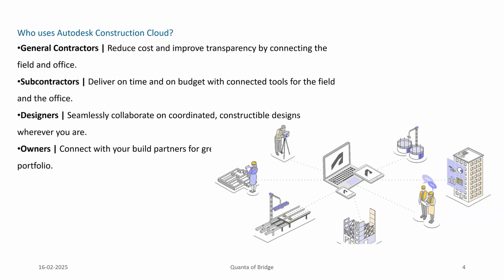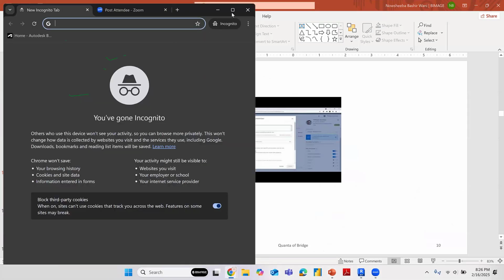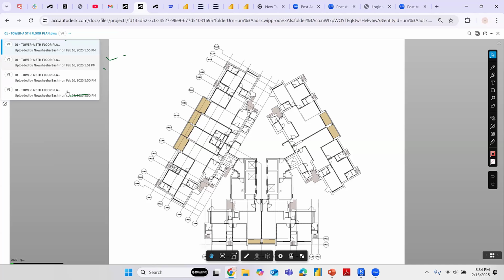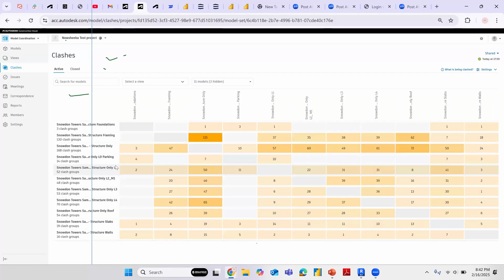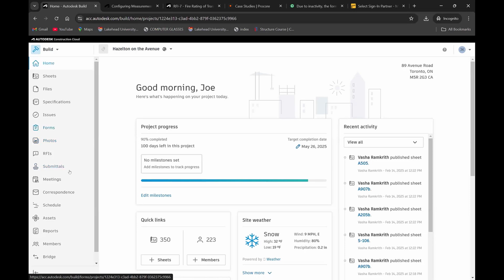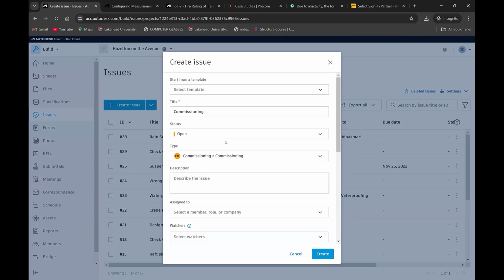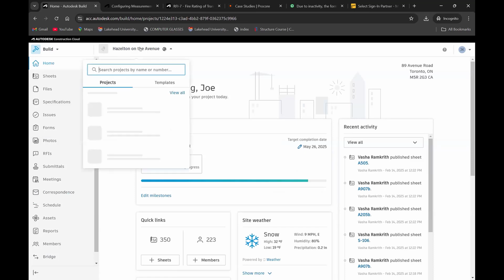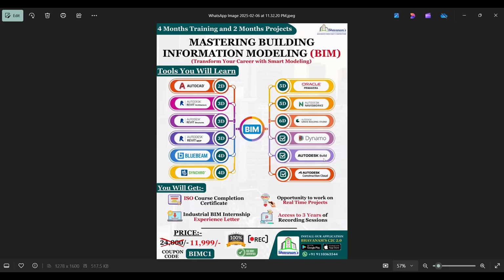🔥 3-Days FREE BIM Workshop | Learn AUTODESK BUILD & Construction Clould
Master the essentials of cloud-based BIM collaboration and on-site project management in Day 1 of our 3-Day Free BIM Workshop! In this hands-on masterclass, learn how leading AEC firms use Autodesk Construction Cloud (ACC) and Autodesk Build to streamline design workflows, prevent site clashes, and unify field operations.

We also feature a practical case study presented by Ravi Charan, an active Project Manager in Toronto, Canada, demonstrating how Autodesk Build is applied on a 42-story high-rise residential construction project.

Key Topics Covered:
ISO 19650 Standards & CDE: Setting up a compliant Common Data Environment with standard folder structures (WIP, Shared, Published, Archived).
Autodesk Construction Cloud (ACC) Overview: Navigating Docs, Design Collaboration, Model Coordination, Takeoff, and Build.
BIM Collaborate Pro & Cloud Worksharing: Real-time multi-disciplinary coordination directly from Autodesk Revit.
Model Navigation & Tools: Section cuts, dimension measurements, and viewing 2D/3D sheets directly in a web browser without native software.
Automated Clash Detection: Running cloud-based clash matrices, identifying discipline conflicts, and assigning issues to team members.
Field Execution with Autodesk Build:
Managing sheet sets, specifications, and drawing version control on site.
Creating and tracking RFIs (Requests for Information) and submittals.
Handling daily site logs, progress photos, safety checklists, and punch lists.
Schedule tracking integrated with MS Project / Primavera.
Using the Autodesk Build Mobile App for field engineers and contractors.
BIM Career Pathways: Overview of our comprehensive 12-in-1 BIM training and internship program with ISO & AICTE certification.

Timestamps :
00:00 - Introduction to Autodesk Construction Cloud (ACC) & BIM Collaboration
01:52 - ISO 19650 Standards & Common Data Environment (CDE)
04:05 - What is Autodesk Construction Cloud (ACC)?
05:50 - Key Stakeholders & Benefits of Cloud Collaboration
06:55 - Overview of ACC Tools: Docs, Build, Takeoff & Collaborate Pro
11:38 - BIM Collaborate Pro: Clash Detection & Real-Time Cloud Worksharing
14:05 - Live Demonstration: Navigating the ACC Web Interface
16:15 - Folder Structure Setup as per ISO 19650 (WIP, Shared, Published, Archived)
17:40 - Uploading, Viewing & Syncing Revit Cloud Models
19:55 - Model Navigation: Section Cuts, Views & Measurements
21:40 - Document Management: 2D/3D Version Control & Sheet Comparison
26:40 - Design Collaboration: Federated Models & Package Sharing
28:54 - Model Coordination: Automated Clash Detection
31:35 - Issue Tracking & Assigning Workflows
33:28 - ACC Insight Module: Project Analytics Dashboard
33:55 - Q&A: Is ACC Mandatory for BIM Engineers?
36:23 - Q&A: Automated Clash Detection vs. Manual Rectification
38:00 - Guest Speaker: Ravi Charan (Project Manager, Toronto, Canada)
38:31 - Case Study: High-Rise Residential Project Execution Using Autodesk Build
41:50 - Managing Drawing Sheets & Version Sets Across Disciplines
43:52 - Project Specifications & Material Standards Tracking
44:23 - Site Issue Management & Assignment Workflow
45:45 - Daily Site Logs, Progress Forms & Photo Workflows
47:24 - Requests for Information (RFI) Creation & Submittal Reviews
49:20 - Meetings Management & MS Project Schedule Integration
51:30 - Asset Tracking & Third-Party Inspection Reports
53:45 - Navigating the Real-Time 3D BIM Model on Site
55:40 - Autodesk Build Mobile App for Site Engineers & Q&A
58:45 - Bhavanam C2C: 12-in-1 BIM Software Curriculum Overview
01:01:28 - 6-Month Training & Internship Program Details (ISO/AICTE Certification)
01:02:48 - Course Discussion: Green Building Studio & Synchro 4D Simulations
01:04:25 - App Enrollment Portal, 50% Scholarship Offer & Wrap-Up

📱 Install Bhavanamsc2c App for more details, course materials, and updates!